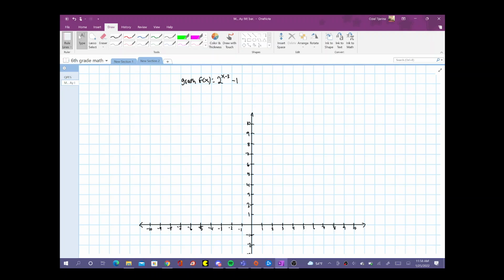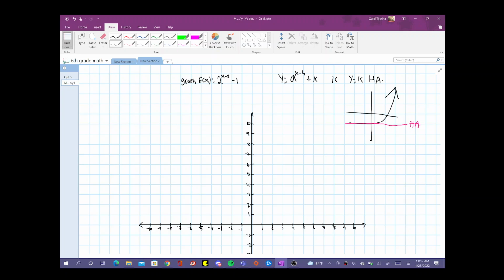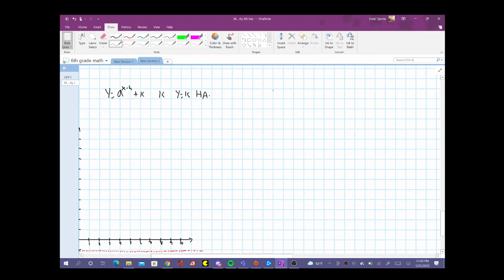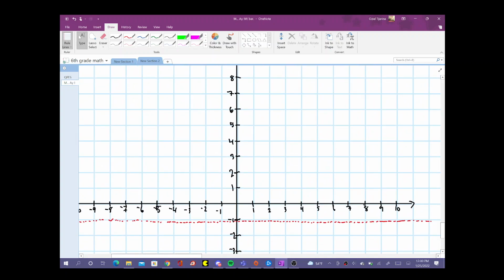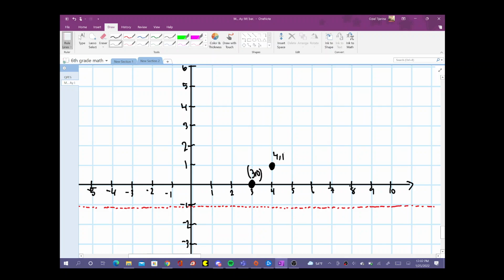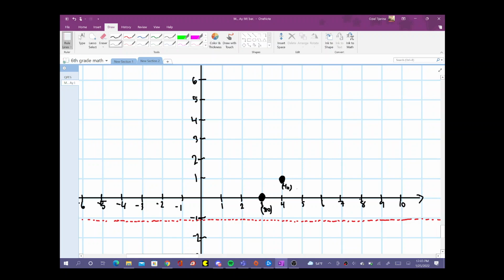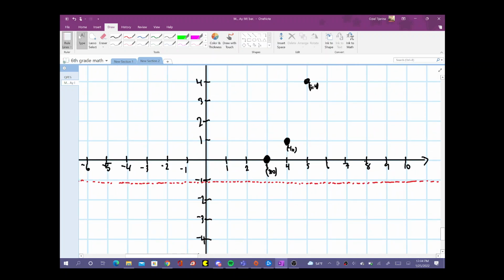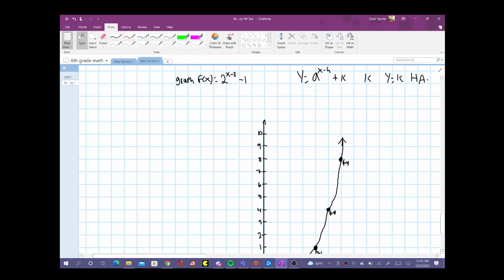How to graph an Exponential Function